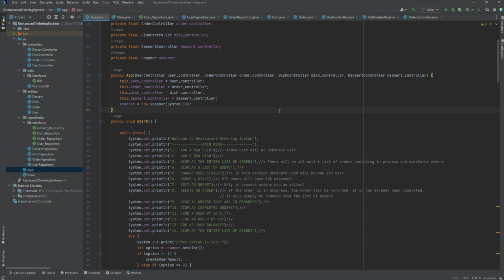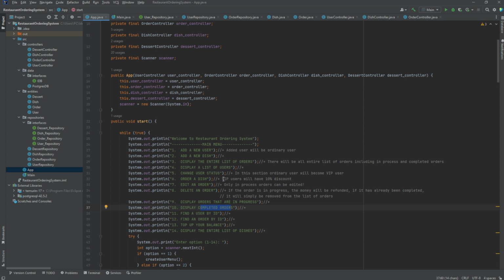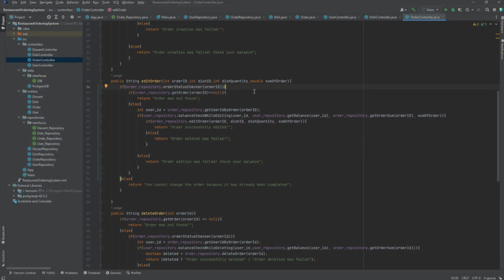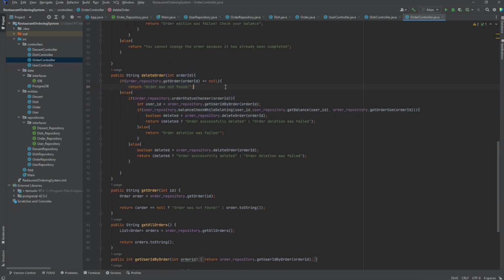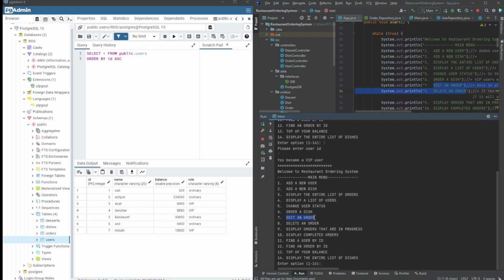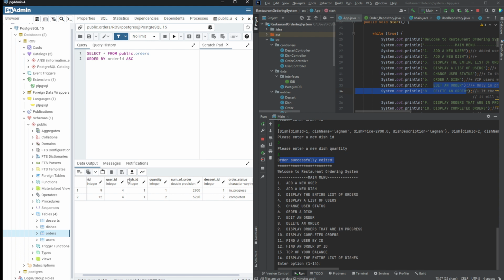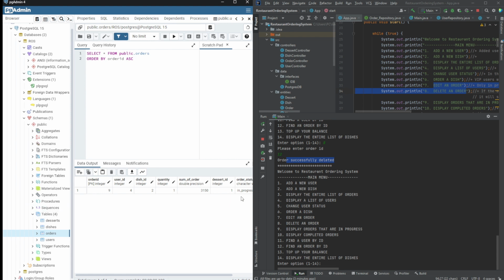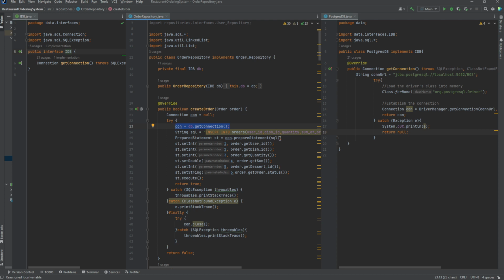IT-2206 | OOP | Smakova Saida | Assignment 4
Object-Oriented Programming | Smakova Saida | Assignment 4 | IT-2206 | Konakbaeva Zarina, Marat Aizere, Mukhanov Daniil, Makhan Azat